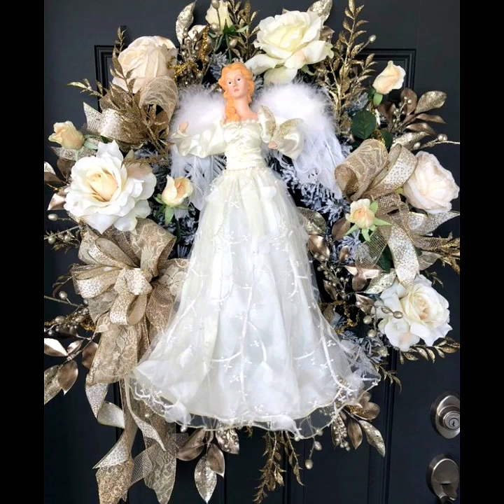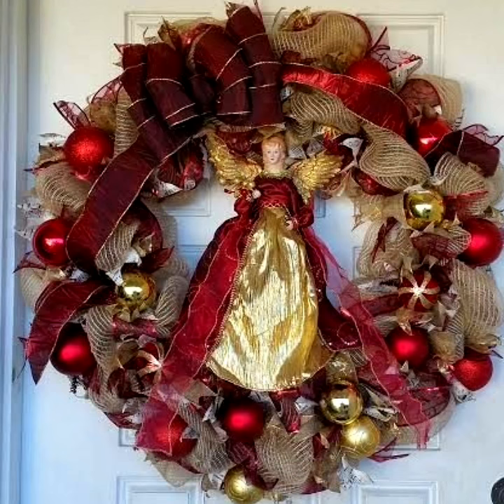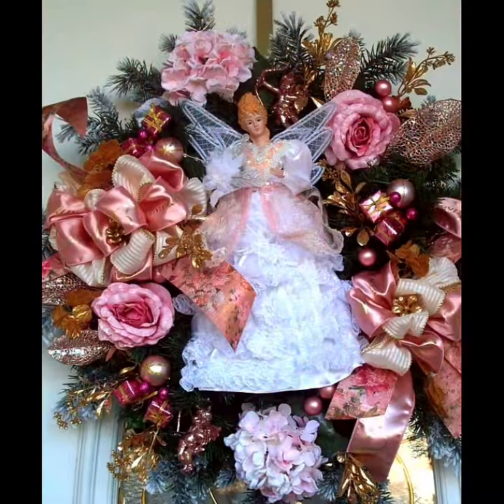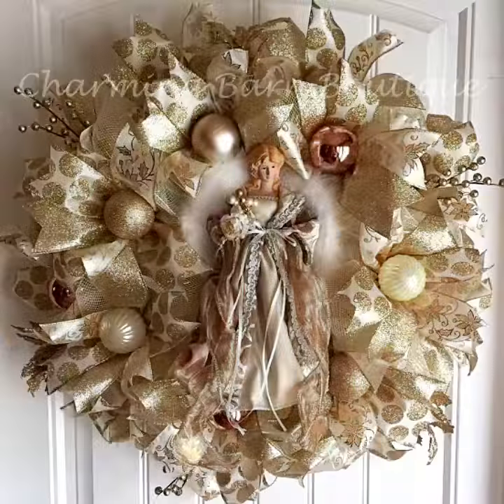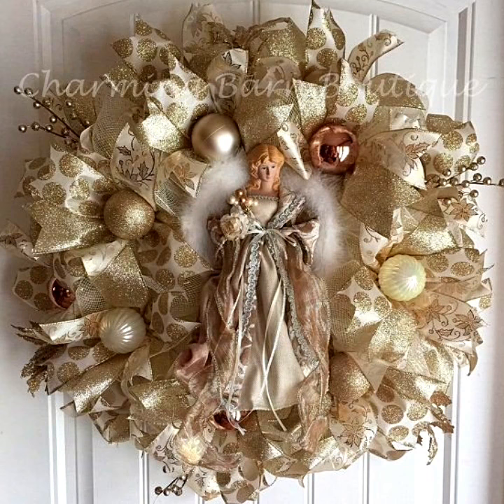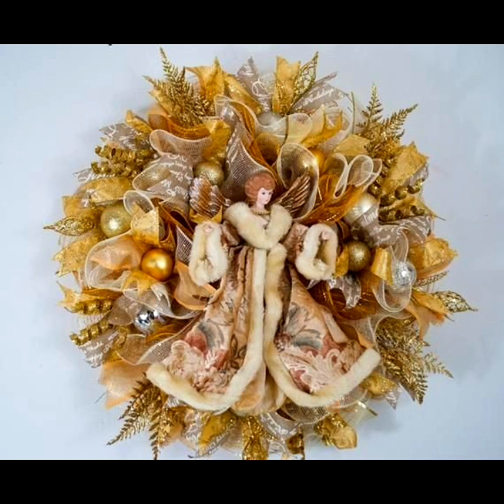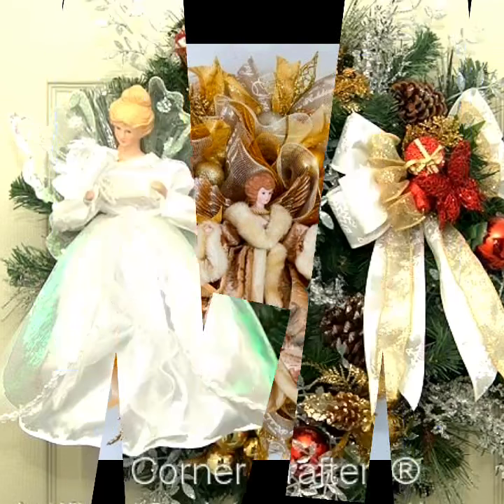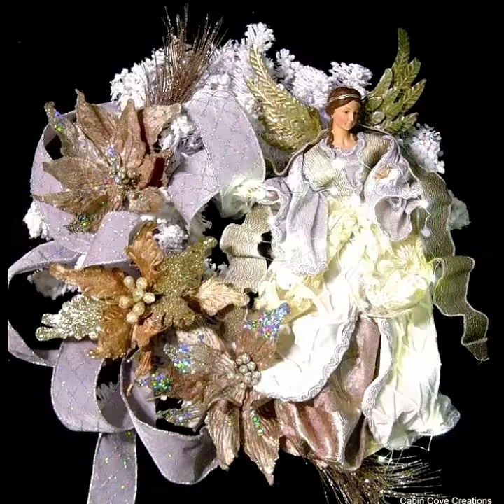Top12+ Christmas Angel Wreath/Angle Door Decor/Elegant Angle Wreath For Christmas Decorations